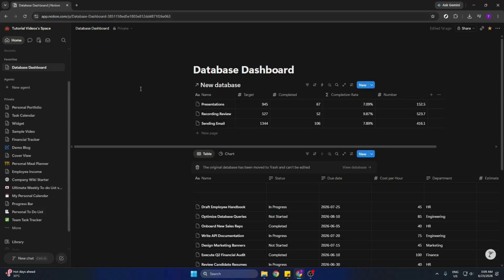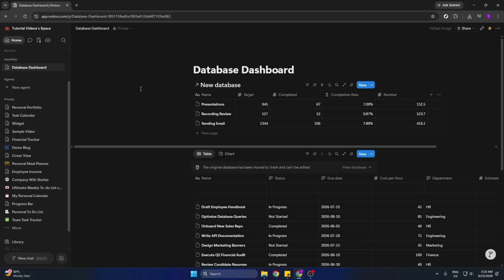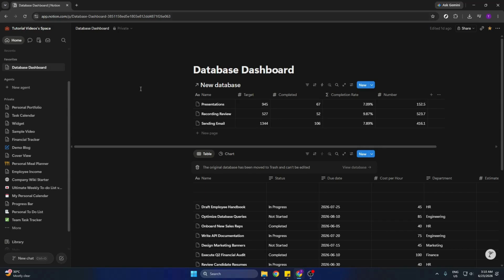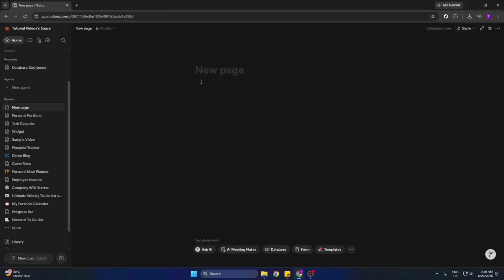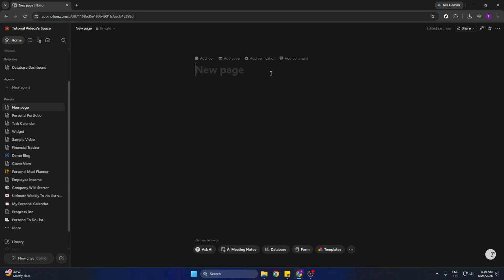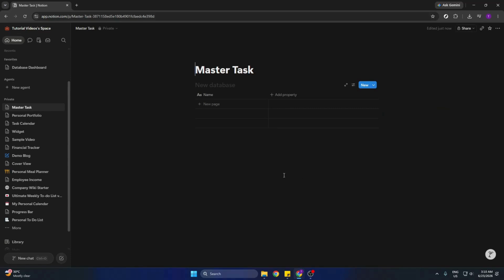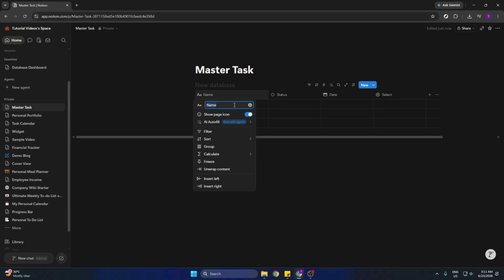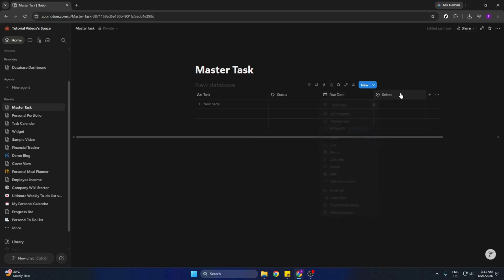How to Make a Master Task Database in Notion - Full Guide (2026)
In this video, you'll learn how to make a master task database in Notion from scratch, even if you're a total beginner or just need a quick refresher. By the end of this guide, you'll know exactly how to create a comprehensive task management system so you can stay organized and boost your productivity.

Here is the step-by-step breakdown:
00:00 Start with Notion Page
00:15 Add a New Page
00:30 Rename Your Page
00:45 Create a Table View
01:00 Modify Your Table
01:15 Add Columns for Tasks
01:30 Customize Column Types
01:45 Edit Priority Column

Notion is a powerful tool that helps you organize your tasks effectively, allowing you to boost your productivity and manage your time better.